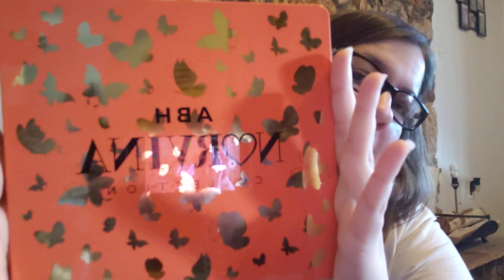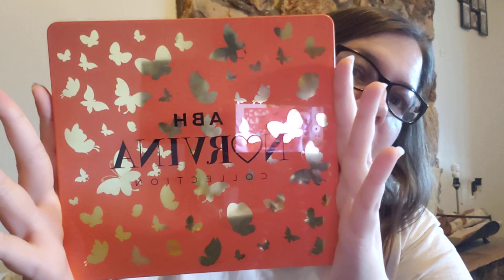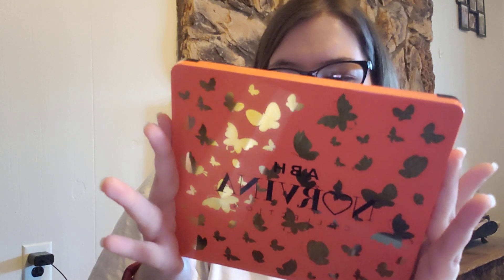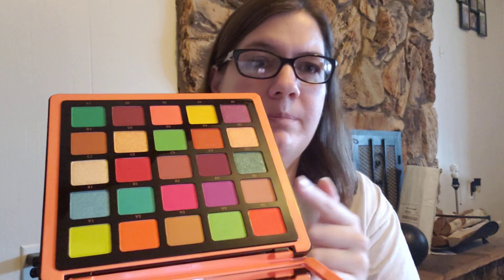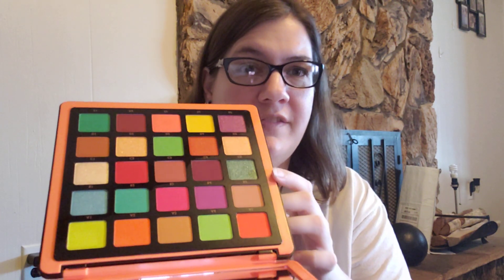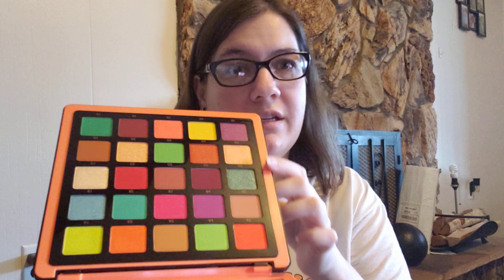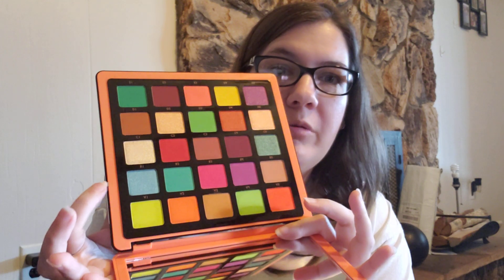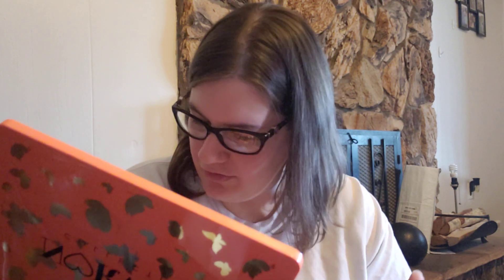swatches and first impressions of the ABH norvina pro pigment pallet vol 3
hey guys , I just wanted to swatch this pallet and talk about the shadow quality. I absolutely loved the shimmers they are so creamy and beautiful I wish there were a few more in the pallet. the mattes were super smooth and swatched like a dream. I hope this pallet preforms as well on the eye as it did swatching.